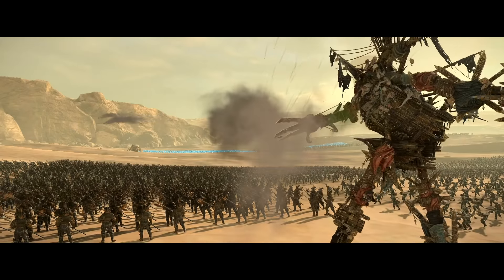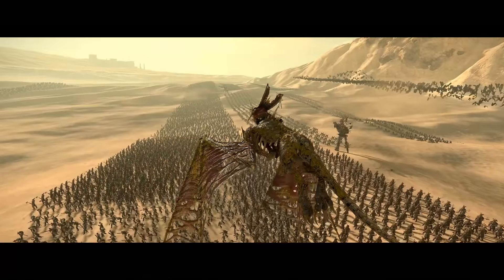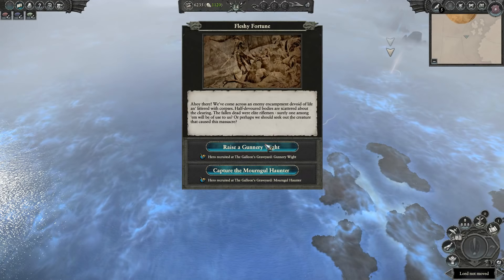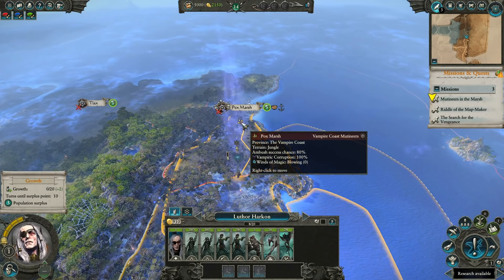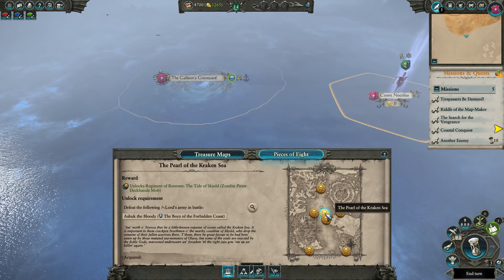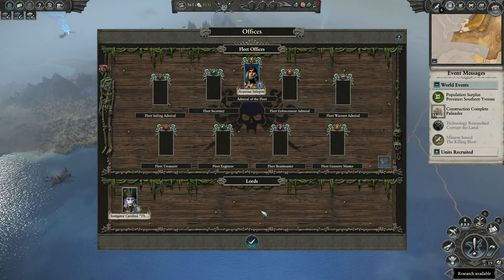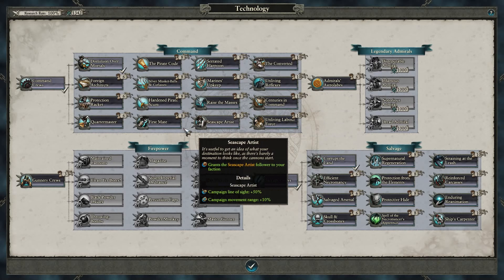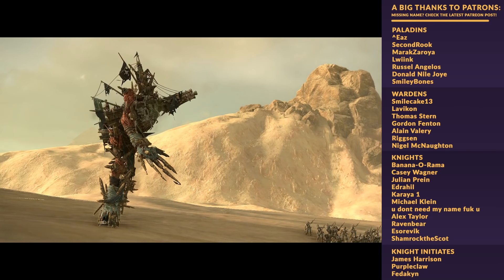CURSE OF THE VAMPIRE COAST DLC REVIEW - Total War: Warhammer 2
Treasure trove, or off to the gallows?
The Curse of the Vampire Coast DLC takes to the seas for Total War: Warhammer 2, and there's a lot of new features to look forward to! With the Vampire Coast come 4 new Legendary Lords, 4 new factions for them to lead, and a plethora of new mechanics from pirate coves to treasure maps. But is this a worthy treasure, or some useless trinket?